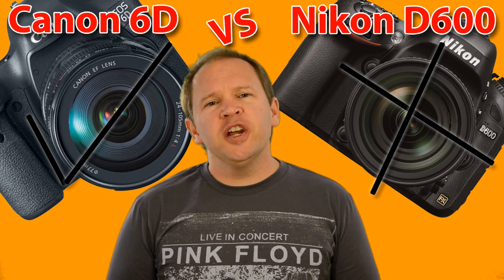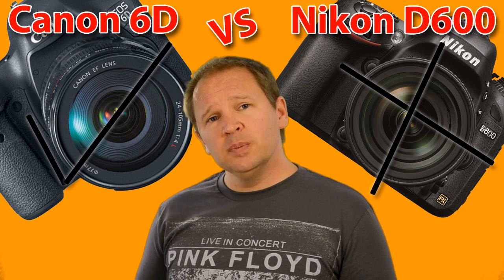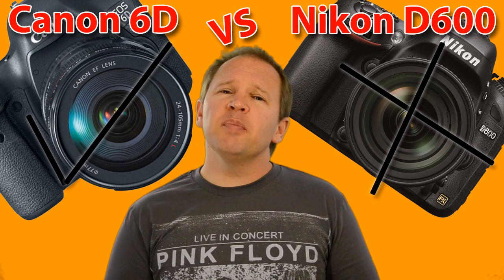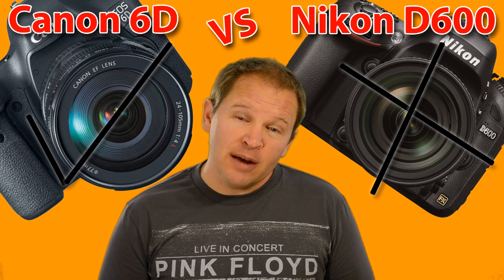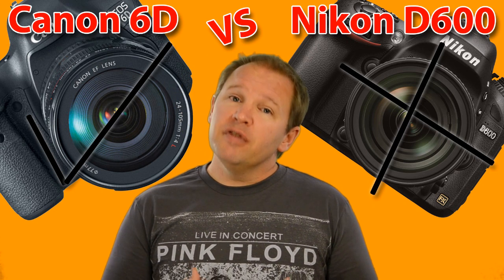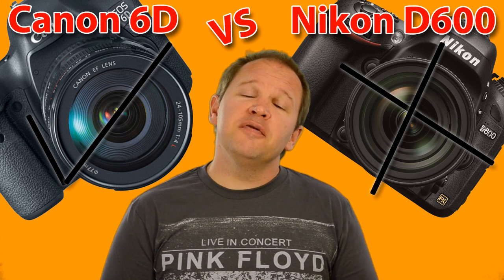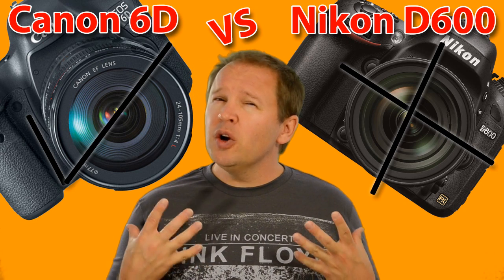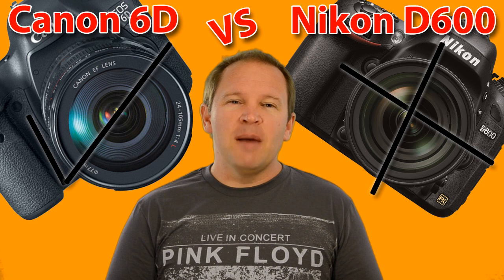Canon 6D vs Nikon D600: 4 Reasons to Buy the Canon 6D OVER the Nikon D600